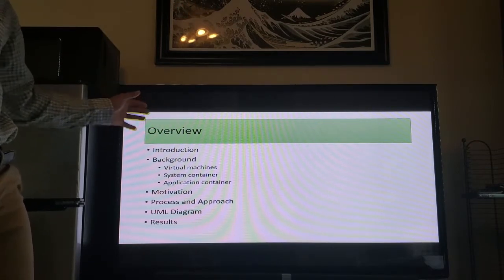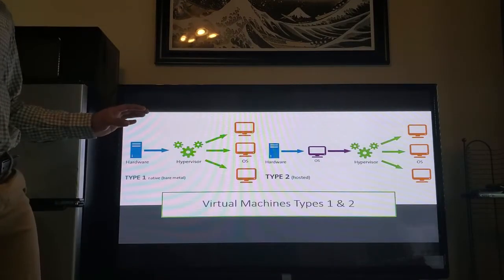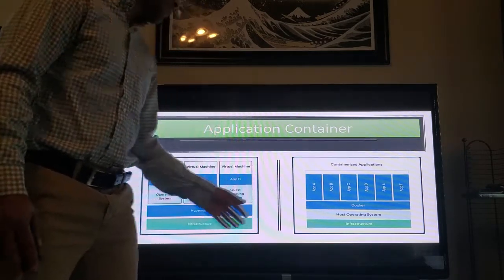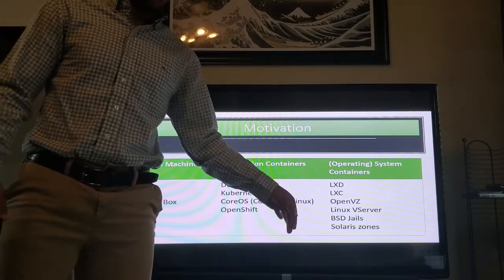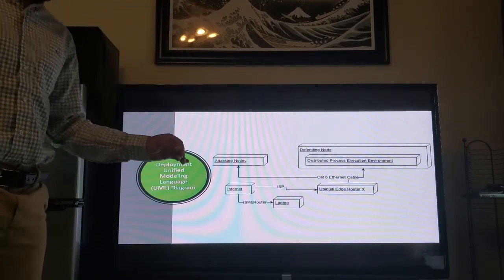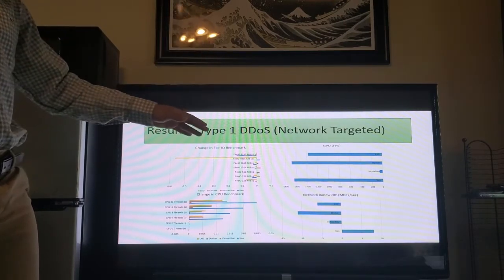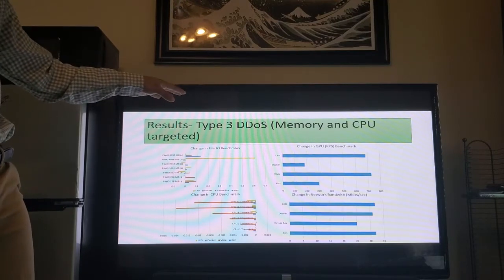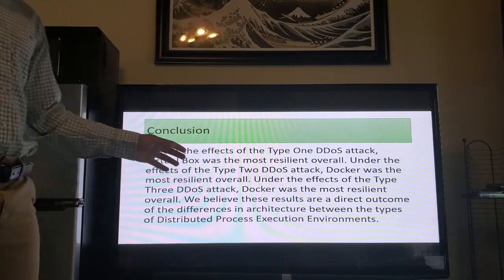ITNG Paper 159: Austin White - The Impact of DDoS Attacks on Application Containers, System..